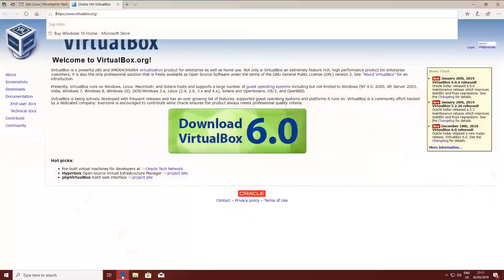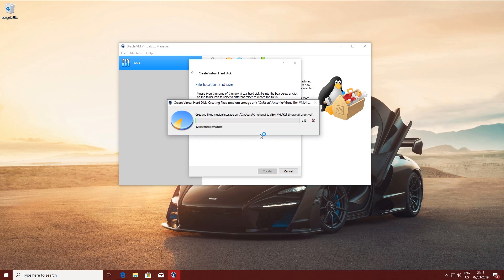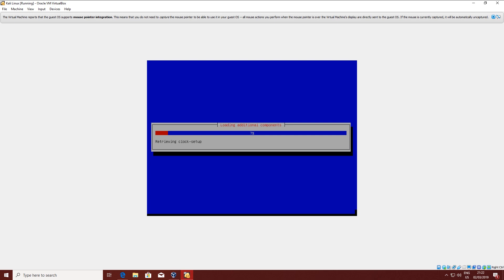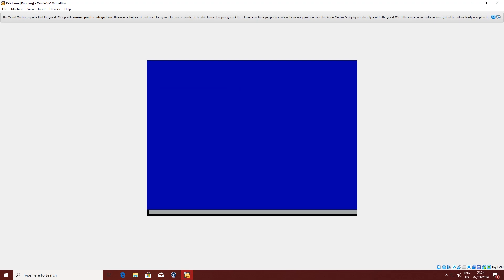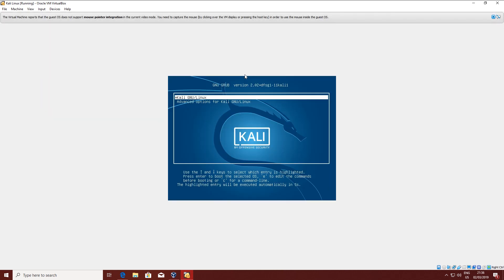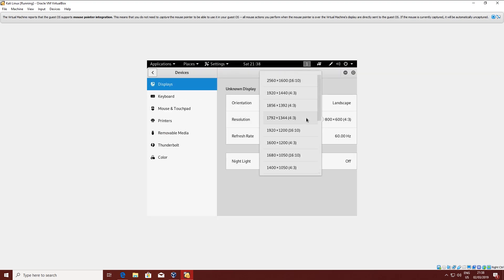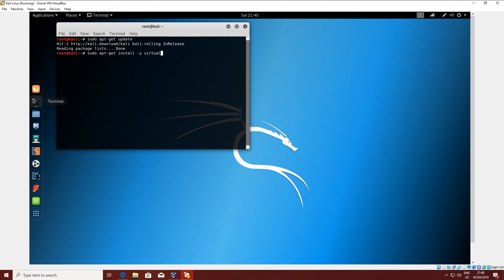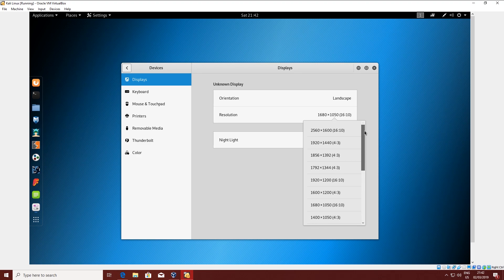How to create a Kali Linux virtual machine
Hello guys and welcome back to another video! Today we will be installing Kali Linux into VirtualBox.